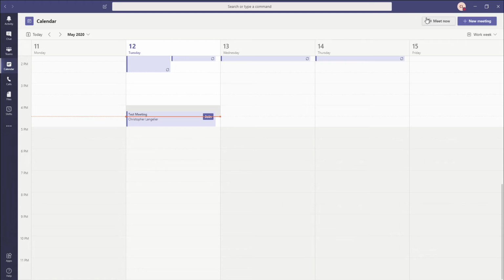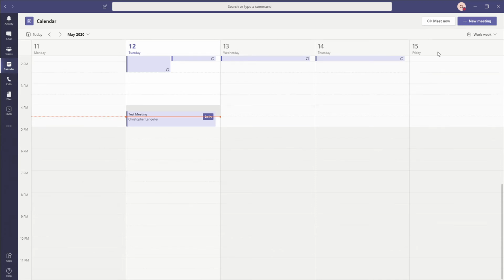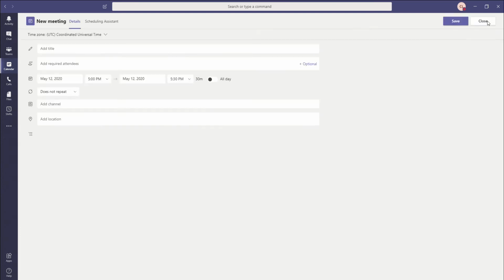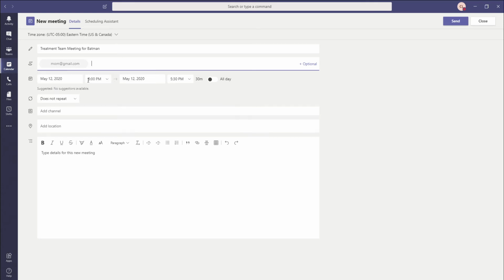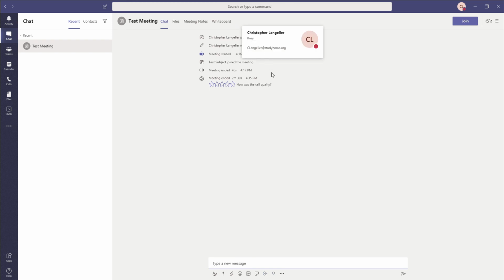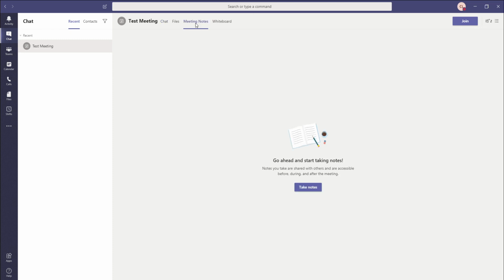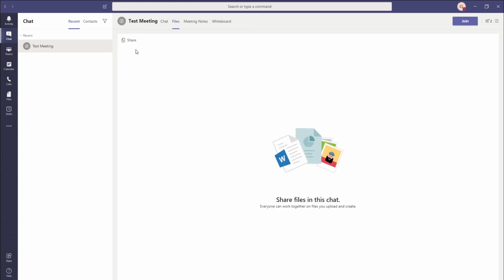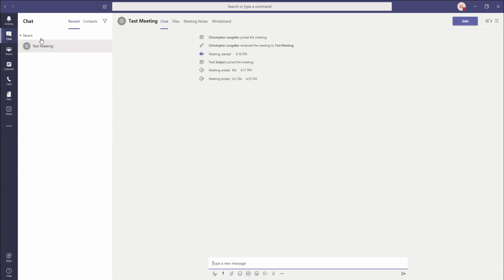How to Use Microsoft Teams to Host Meeting